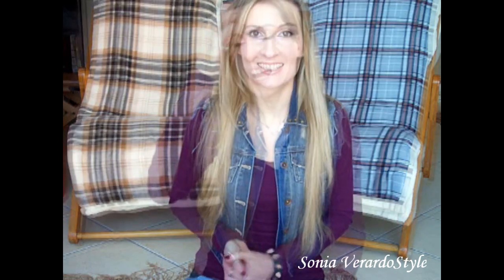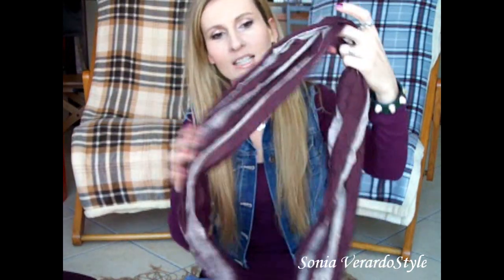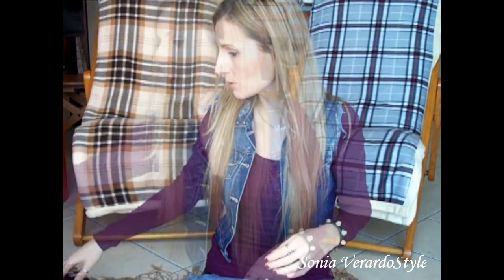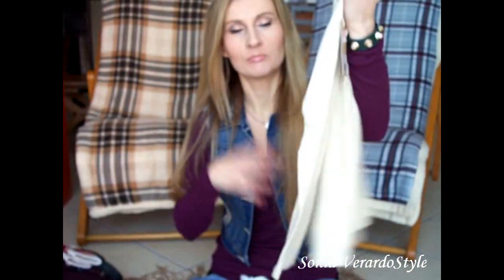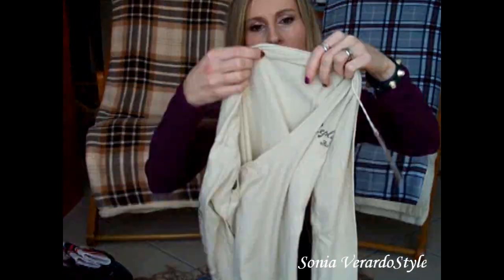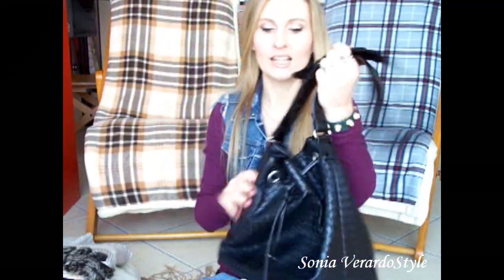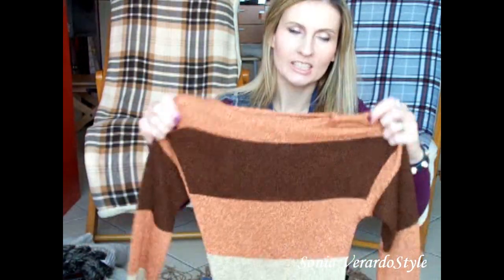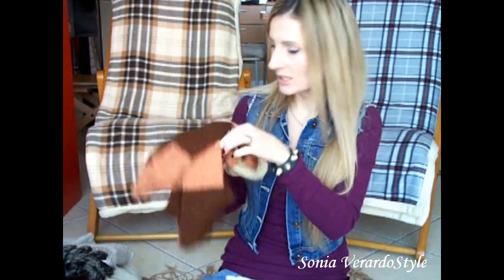Thrift Store Haul: Winter Fashion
"sonia verardo" soniaverardo eipysgudps missfashionkitty "Style Haul" "make up tutorials" makeup beauty style fashion ootd "outfit of the day" lookbook clothes girl "croatian blogger" "moda italiana" "made in italy" vlog travel culture food diet "healthy lifestyle" "fit body" excercising cuisine receipes